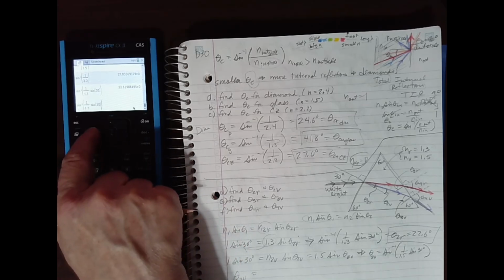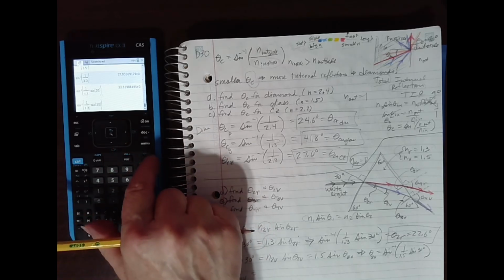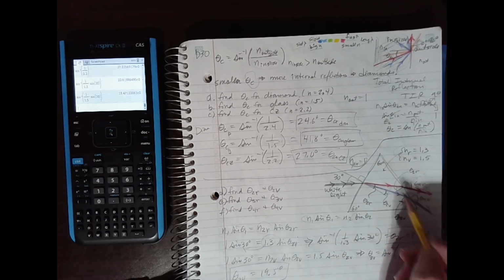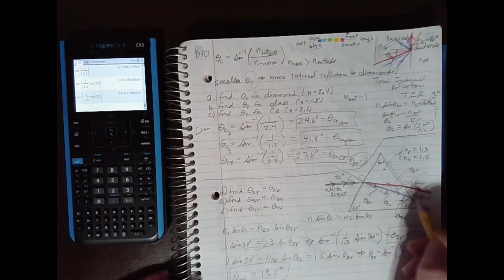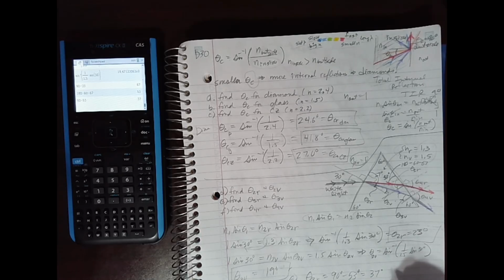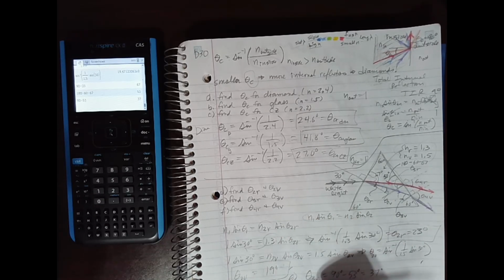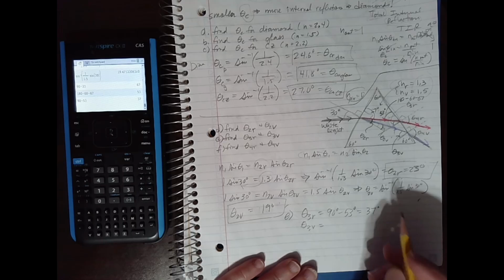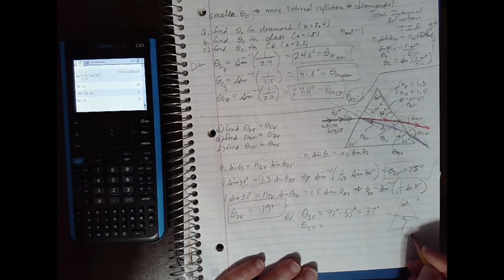224 D30 crit angle and dispersion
PHY 224 Day 30 problems - dispersion and critical angle for total internal reflection